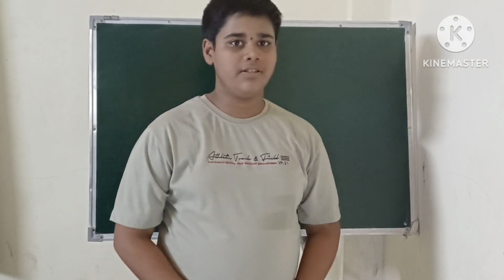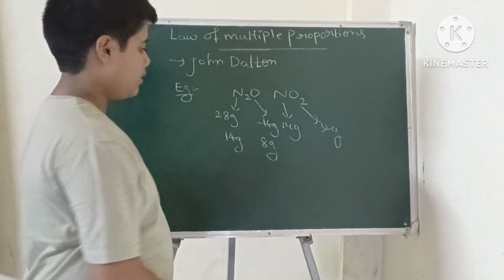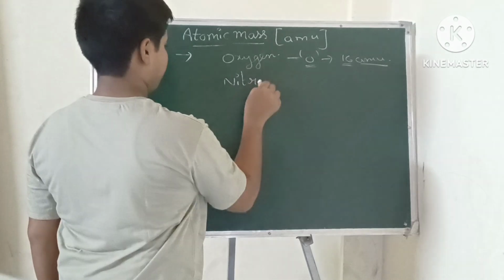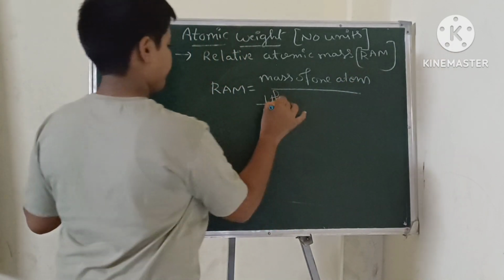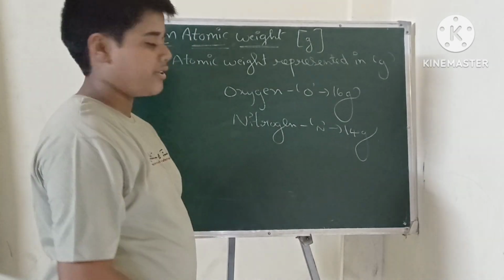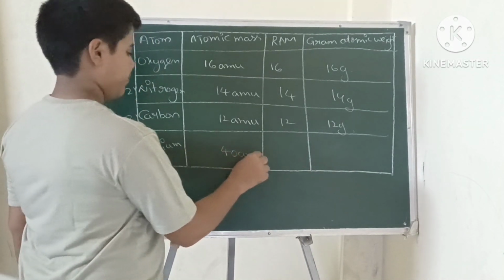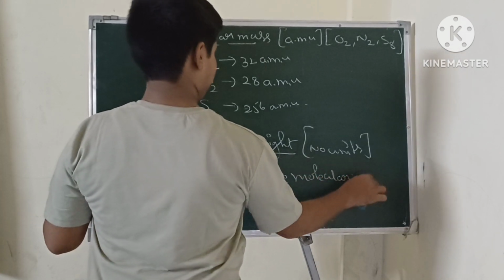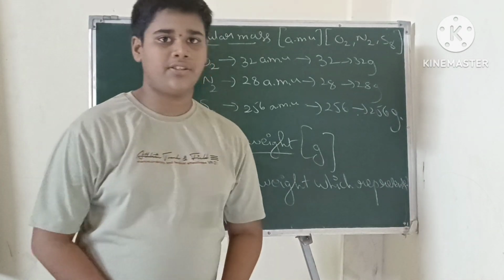WHAT IS LAW OF MULTIPLE PROPORTION?HOW TO DEFINED|| CLASS-8 | IIT FOUNDATION| PART-2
WHAT IS LAW OF MULTIPLE PROPORTION ? MOLE CONCEPT FROM CHEMISTRY ||CLASS-8 |IIT FOUNDATION ||
        THIS  CHEMISTRY VEDIO PROVIDES  EXPLAIN THE CONCEPT  OF THE LAW OF MULTIPLE PROPORTIONS,  ITS ANOTHER FUNDAMENTAL  CHEMICAL LAW THAT STATES THERATIO OF THE MASSES OF THE 2nd ELIMENT FOR DIFFERENT  COMPOUND CAN BE REDUCED TO WHOLE NUMBER.

  THIS VEDIO  CONTAINS  PLENTY OF EXAMPLES AND PRACTICE  PROBLEMS
THAT ILLUSTRAT THE LAW OF MULTIPLE PROPORTIONS